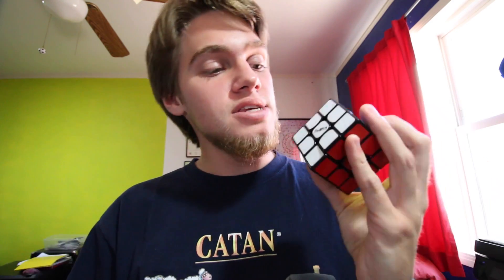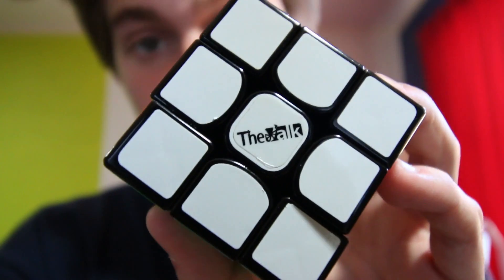the The Valk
In which I discuss yesterday's competition! Including: the The Valk, slope is run over rise, and messing with Kevin Hays!  Also, a cool zoom thing at the start.

October 9, 2016 | Vlog 192

the The Valk 3